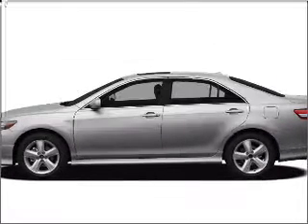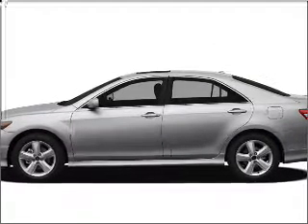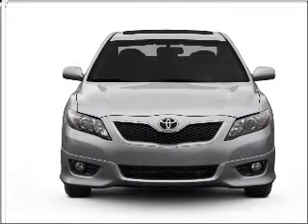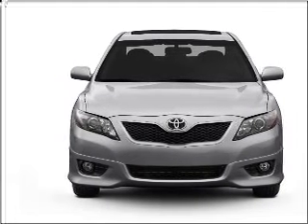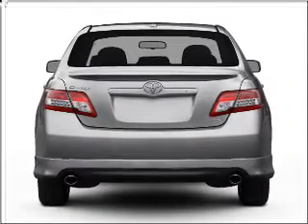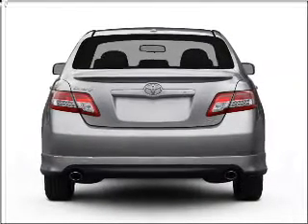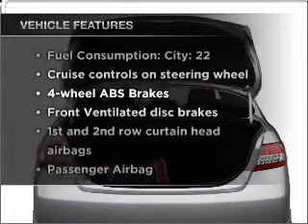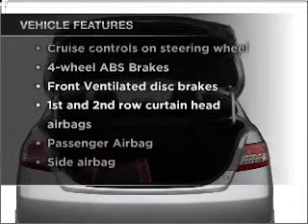2011 Toyota Camry - Fox Lake IL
Year: 2011
Make: Toyota
Model: Camry
Trim: LE
Engine: 2.5 liter inline 4 cylinder 16 valve
Transmission: 6-Speed Automatic
Color: Green
Mileage: 10
Address:
75 S Route 12